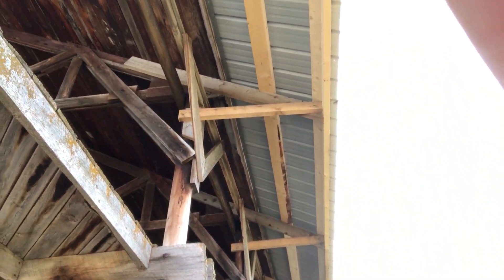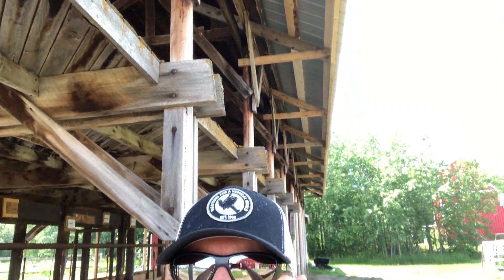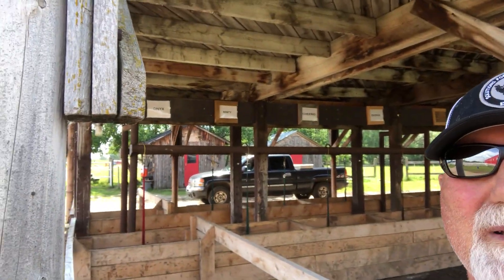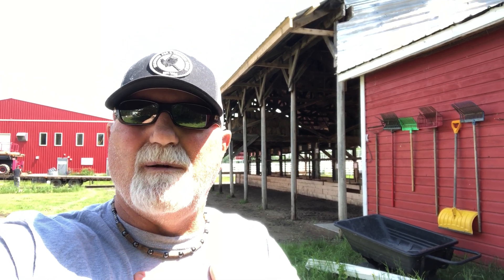Tie Feeder Stalls Update 2022